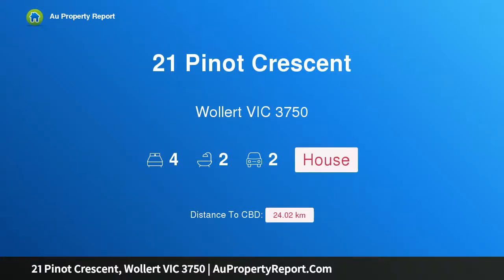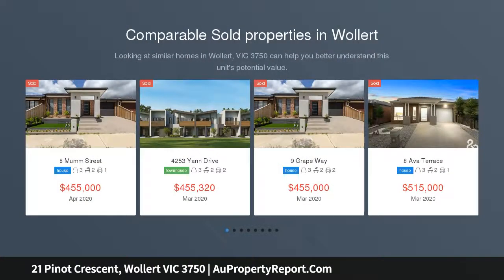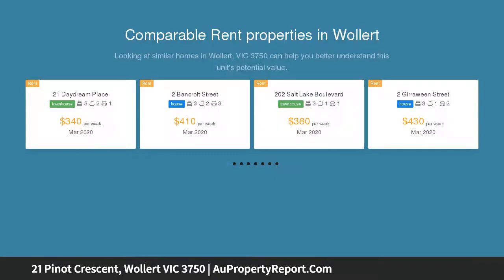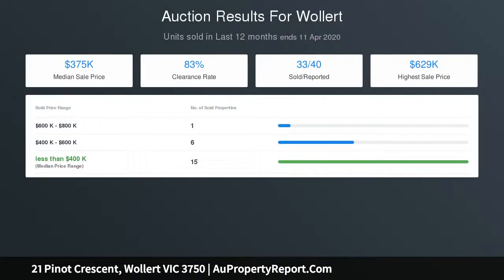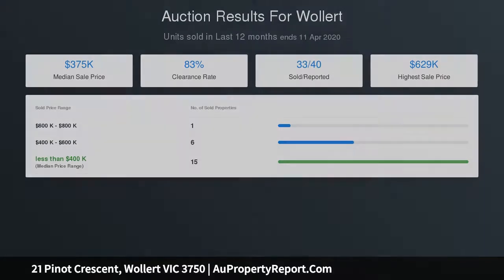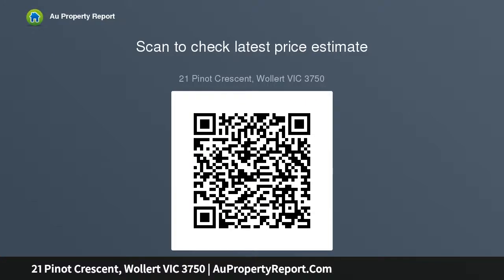21 Pinot Crescent, Wollert VIC 3750 | AuPropertyReport.Com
21 Pinot Crescent, Wollert VIC 3750
Property Type: house
Bedrooms: 4
Bathrooms: 4
Car Space: 2
A Great Family Home